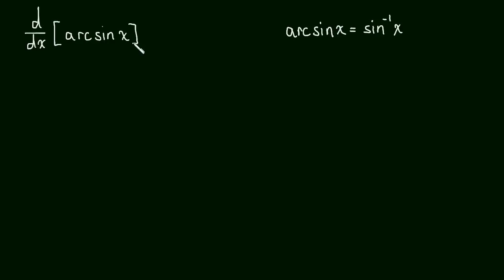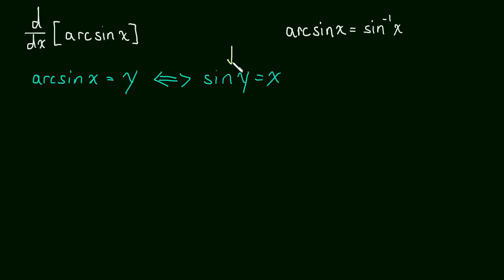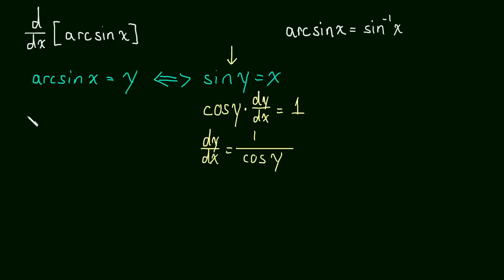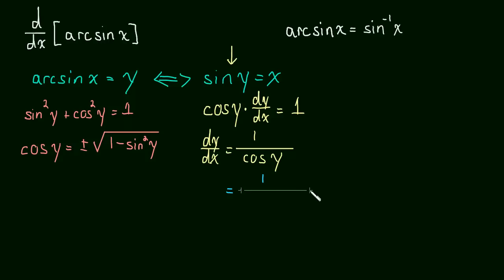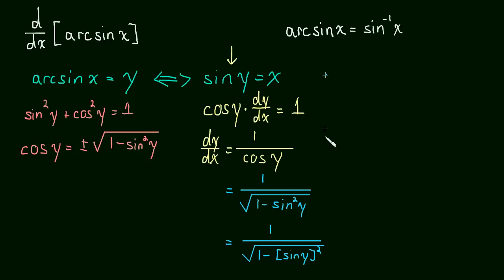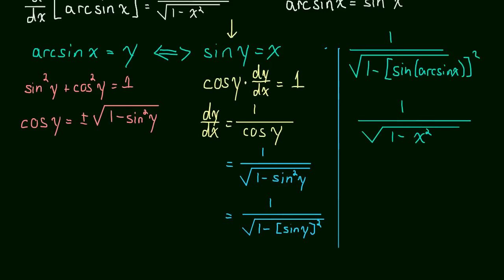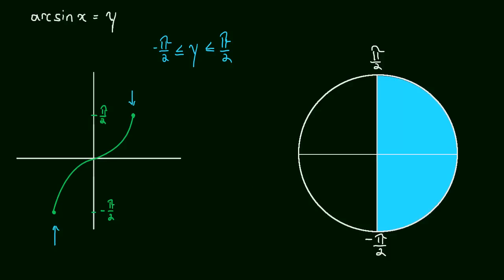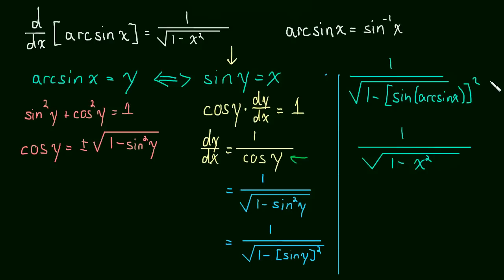2.8 Derivative of arcsin(x)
We use implicit differentiation to take the derivative of the inverse sine function: arcsin(x).